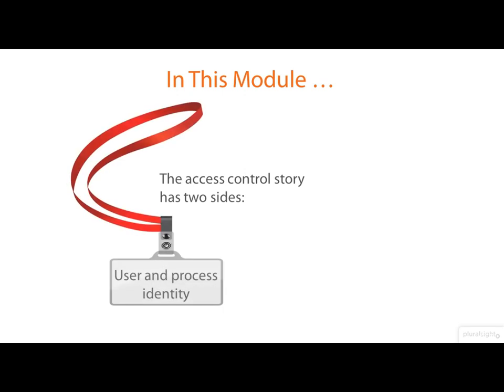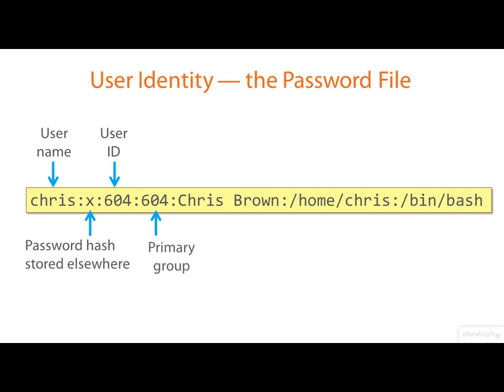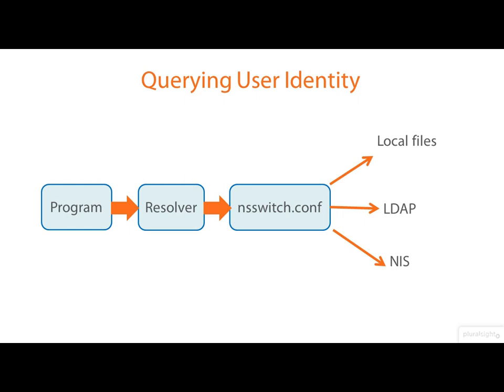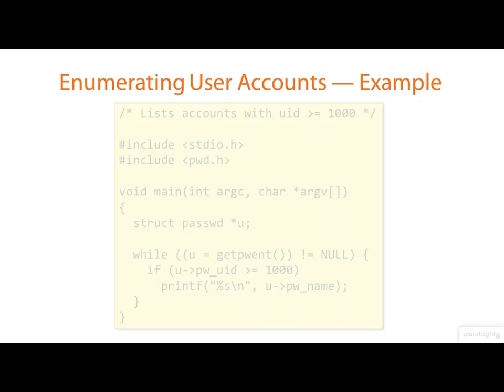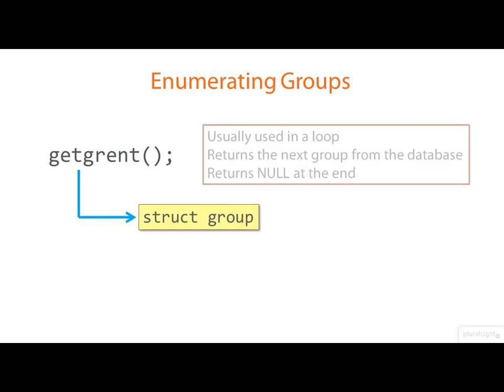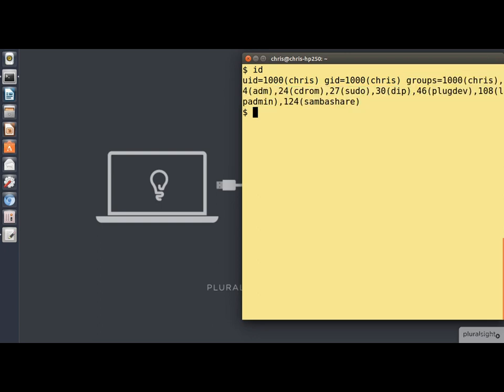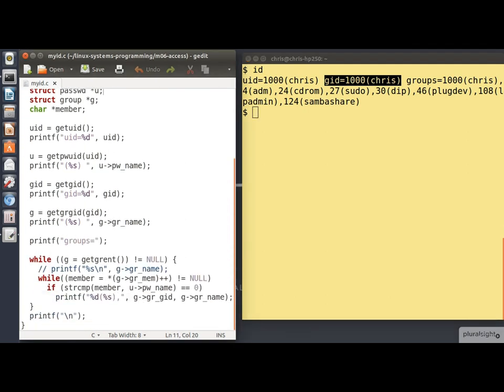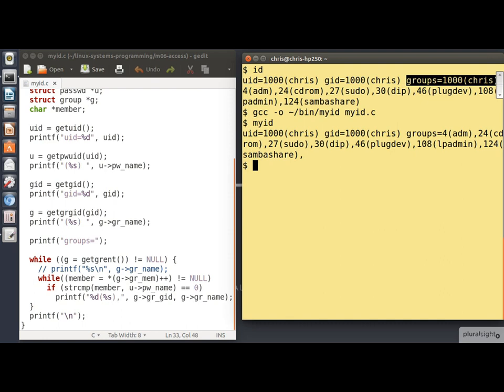06 01 Programming Linux user Accounts